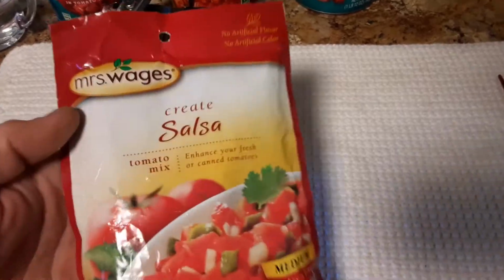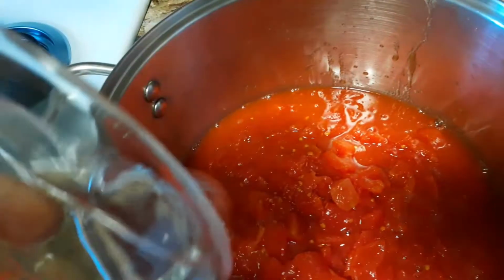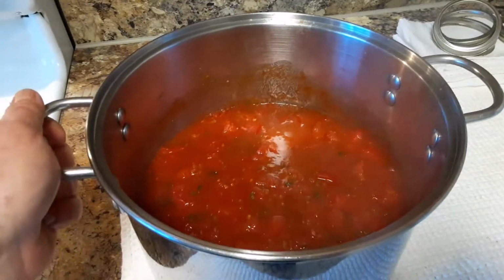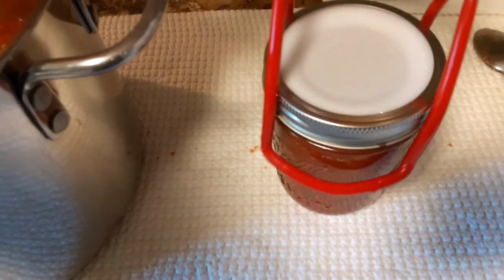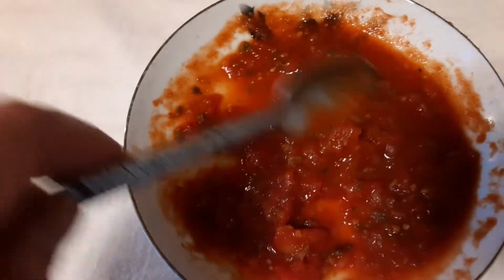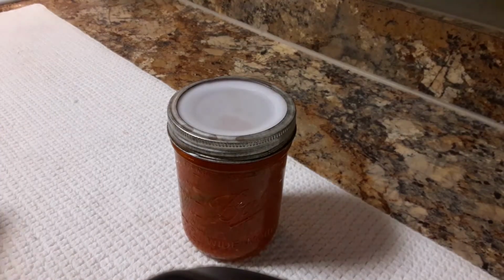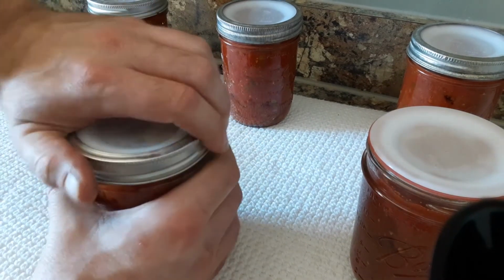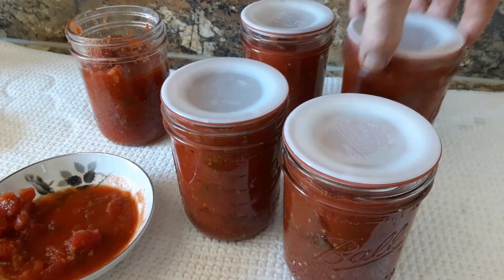Canning Instant Salsa With Tattler Lids 👨‍🍳🌶🍅🧅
Canning for the first time with Tattler lids. It is instant salsa mix, which I was surprised tasted pretty good.